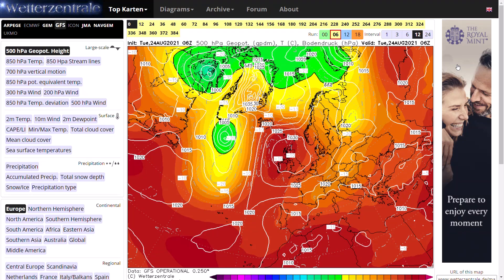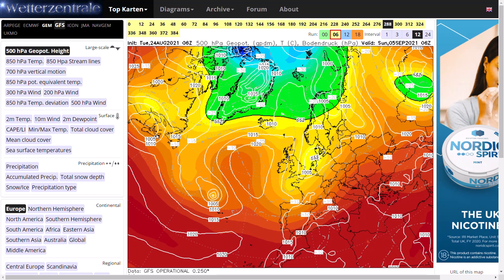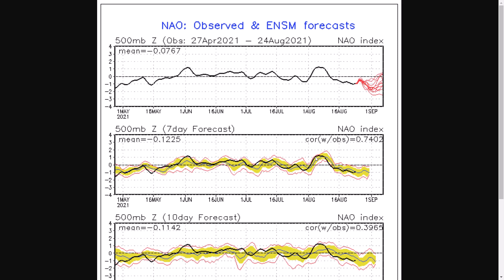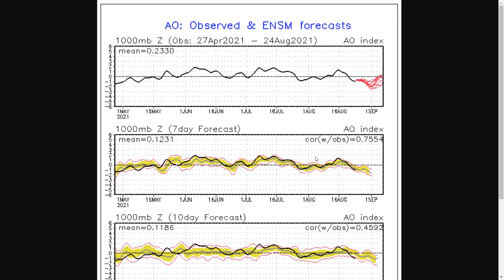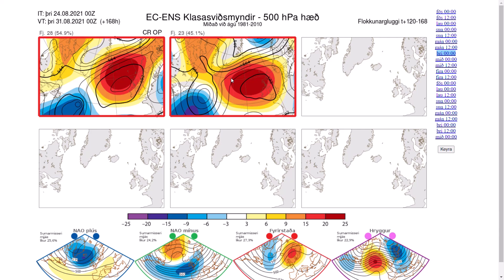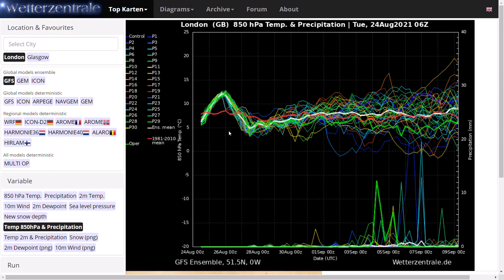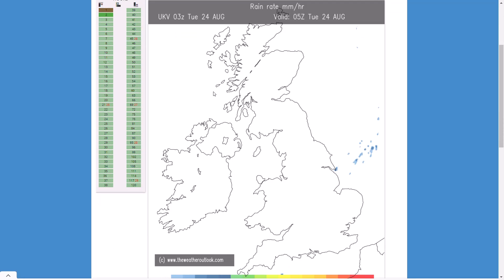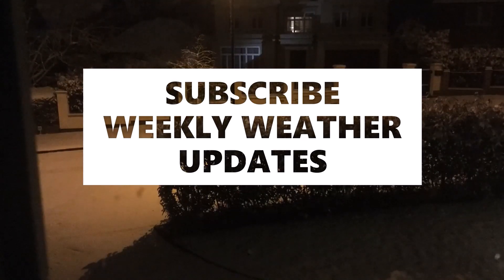Northern Blocking looks Likely into September - Encouraging Signs for Winter? 24th August 2021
00:00 GFS Operational Run
02:58 GEM Operational Run
03:54 ECMWF Operational Run
04:33 A Look At The NAO and AO
09:23 ECMWF Ensembles
12:05 GFS Ensembles
14:30 UKMO (High Resolution) Precipitation/Temperature Charts